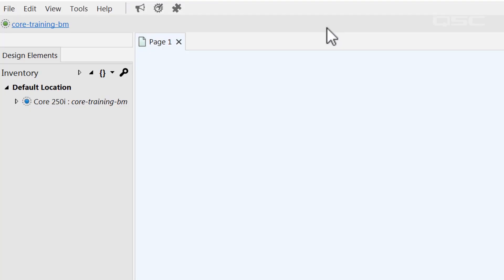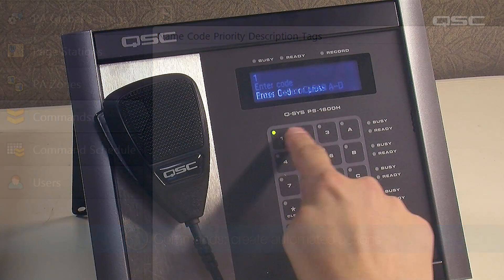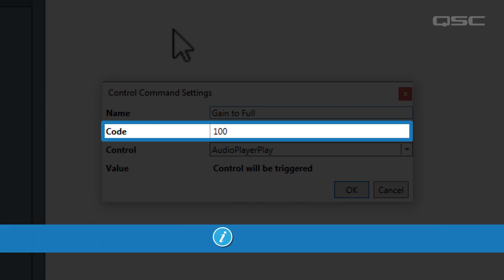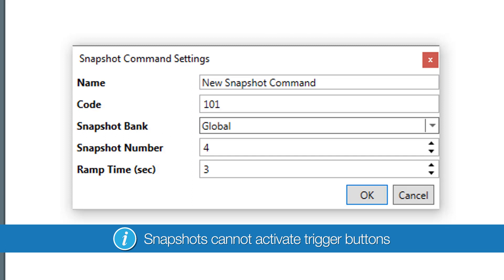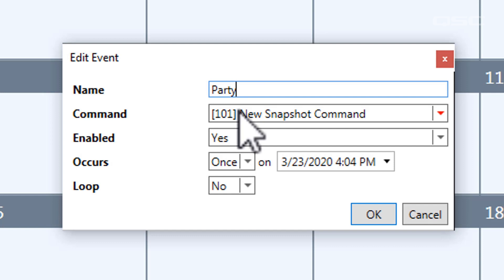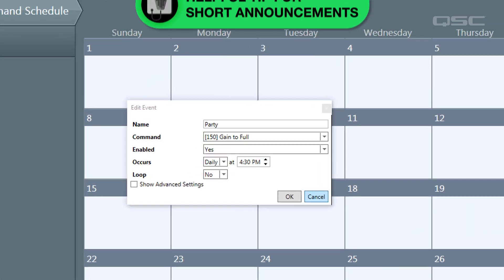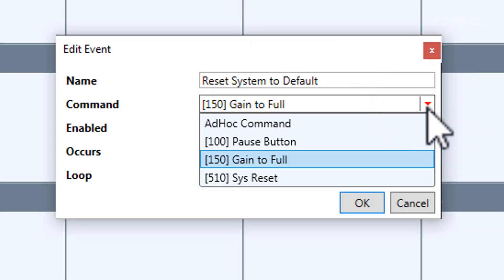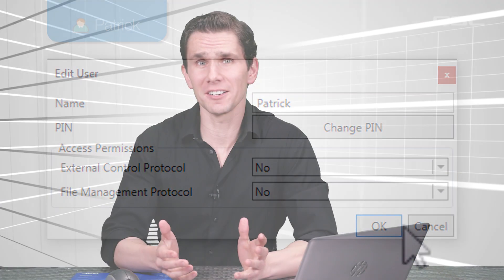Q-SYS: Core Manager, Administrator, Configurator - Part F (The Administrator)